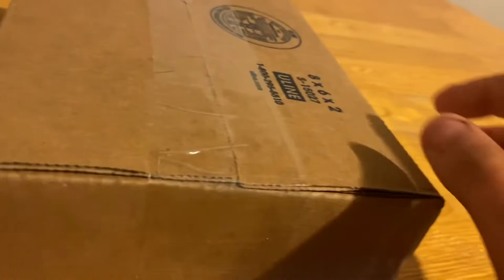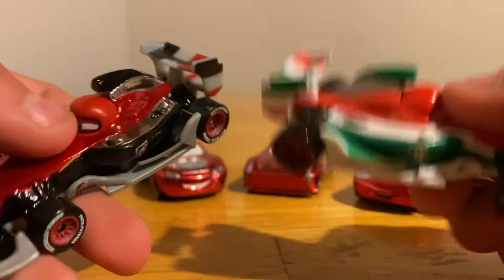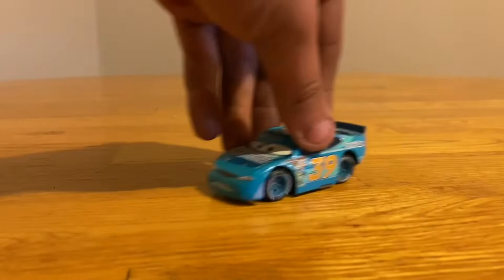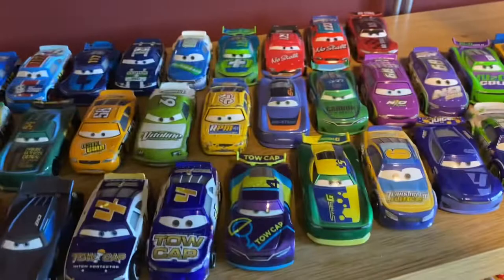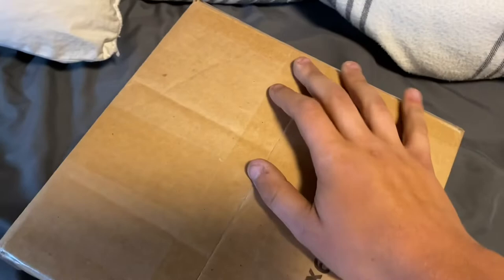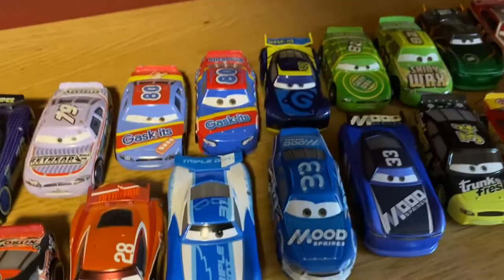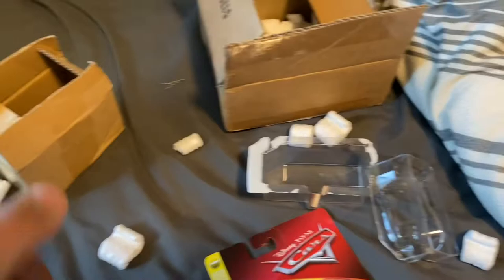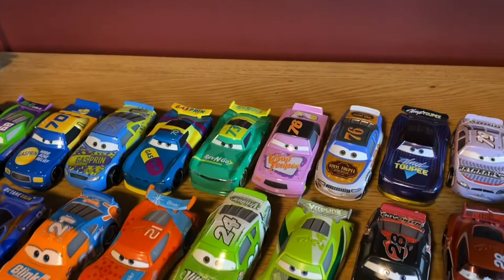Disney Pixar Cars Massive eBay Haul & Unboxing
So over the course of the summer I have been ordering Cars on eBay, and each day they came in I have unboxed most of them on camera, there are still a few more that need to arrive, but it will be saved for another video coming out sometime in September, but for now enjoy this 15 minute video of me going over everything I got, and choosing who to review for Piston Cup Teams Season 2 Episode 6

Help me reach 1K subscribers so I can get the community tab!